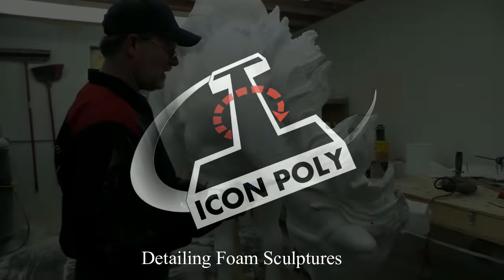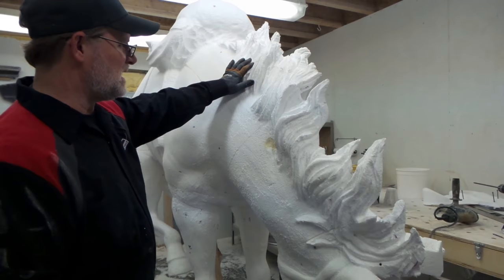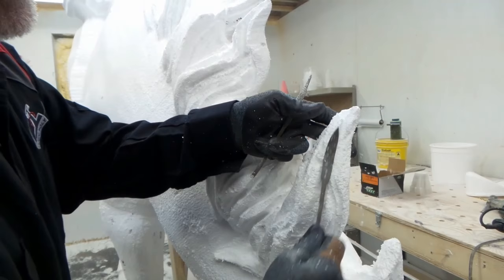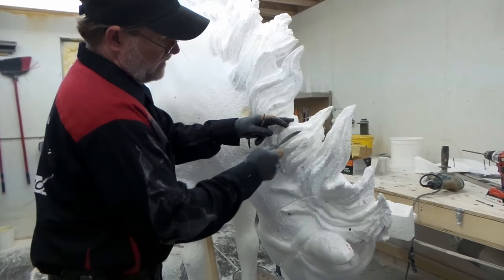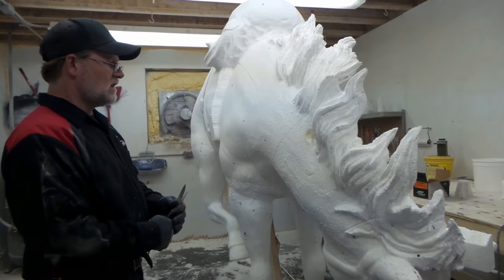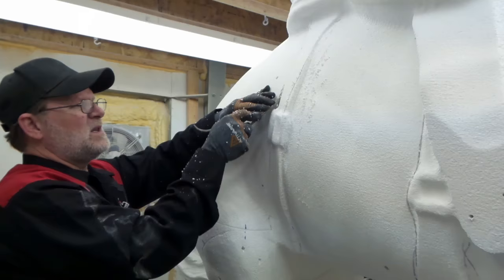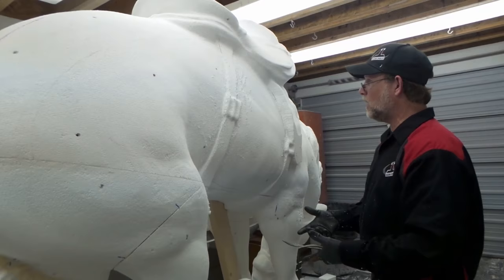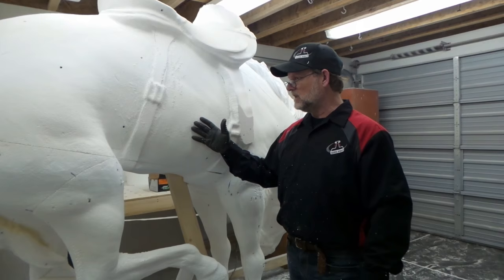How to detail foam sculptures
Learn how we sculpt and detail our foam sculptures.
This piece will be on display at Wall Drug in South Dakota as a photo-op.

Or connect with Kyle!